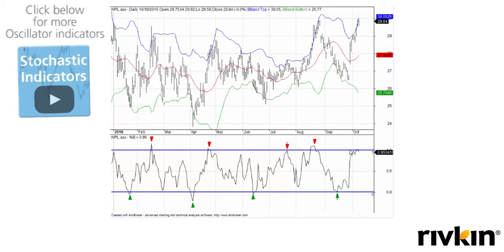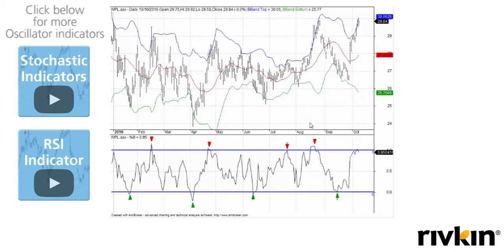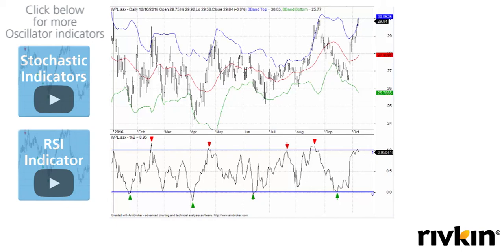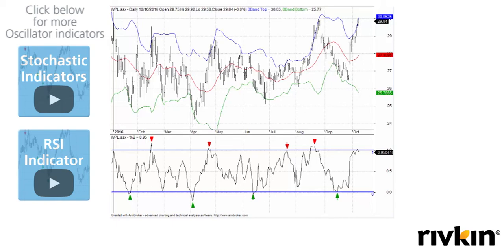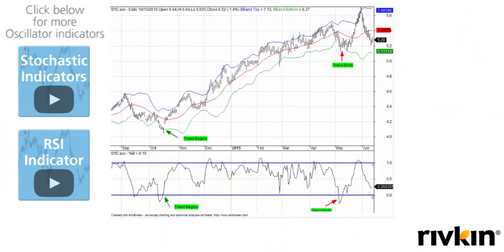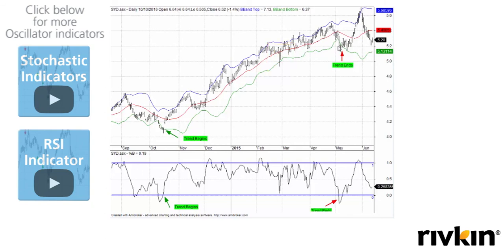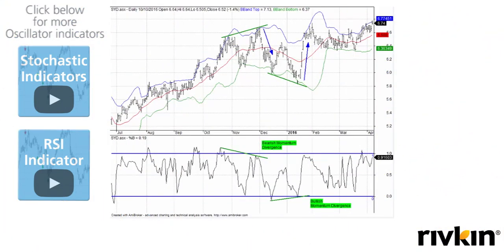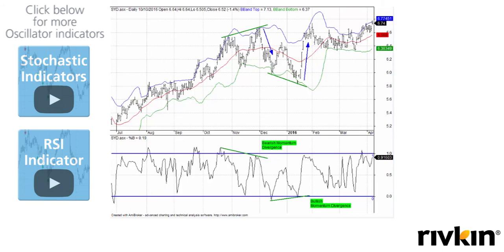Technical Indicators: %B Indicator Tutorial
Learn the ins and outs of the %B Indicator in this tutorial video.

Our FREE membership gives you access to all of our stock tables, which offer the latest trending growth and dividend stocks on the Australian and US stock markets.

* This video contains general advice only *

Continue the conversation with us on your preferred channels below.